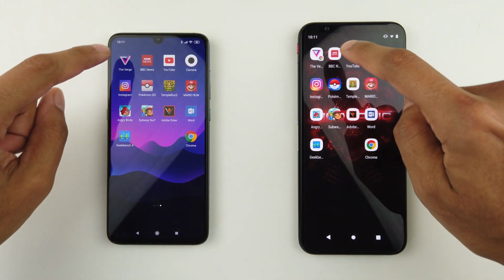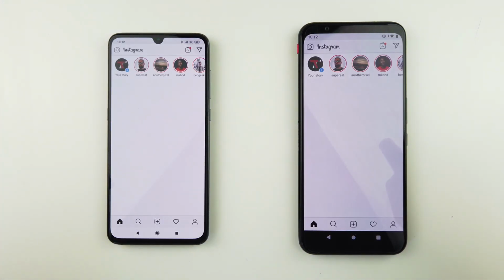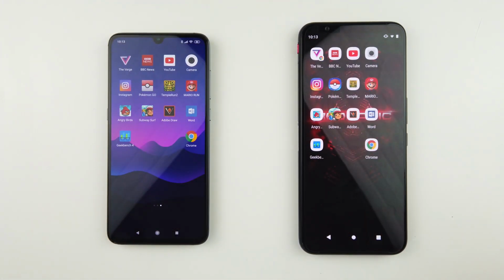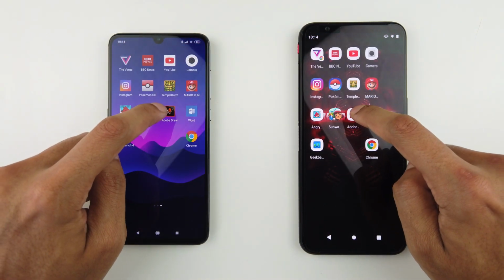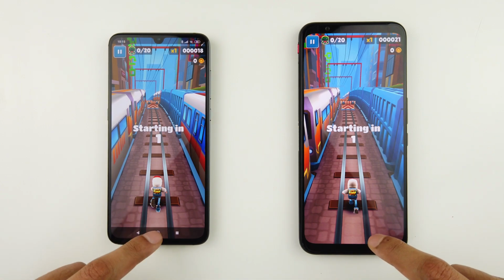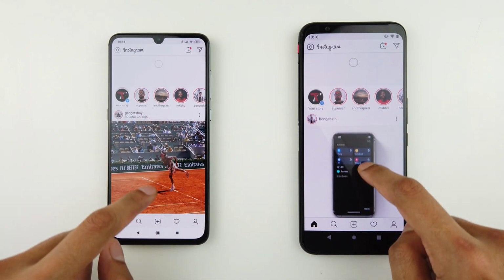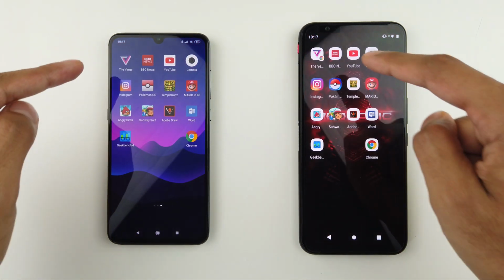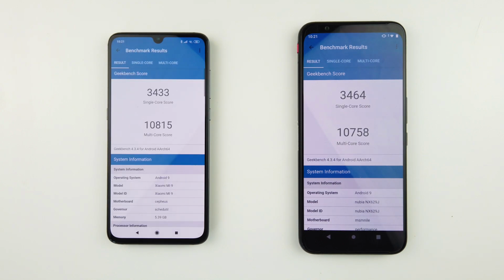Xiaomi MI 9 vs Nubia Red Magic 3 - Speed Test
Xiaomi Mi 9 6GB vs Nubia Red Magic 3 8GB

This phone is BIG! Liking the 90hz display and the front facing speakers. Alongside those nifty touch shoulder buttons. But it's too big and heavy.

I feel like I slowed down enough. Time to step up again!